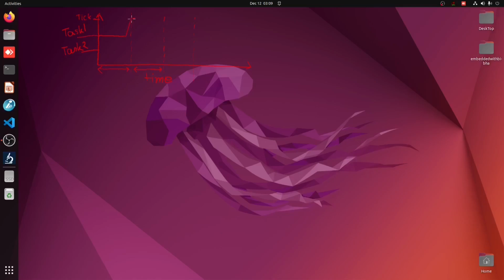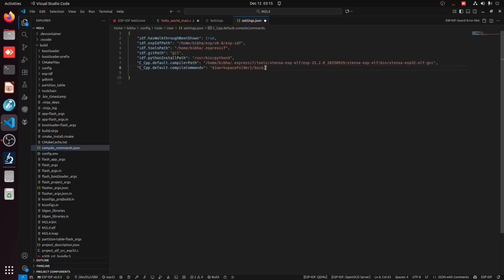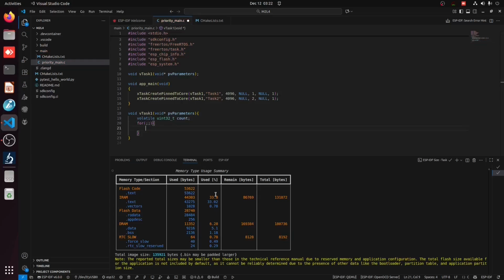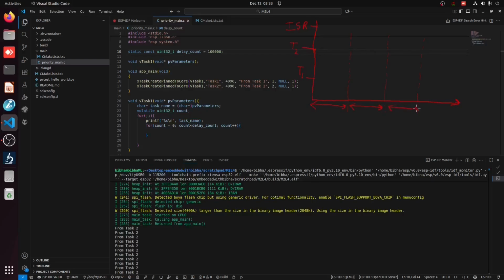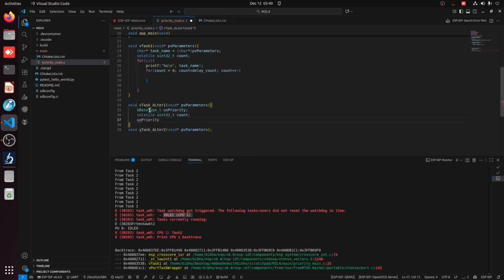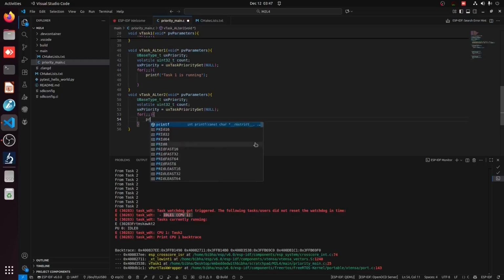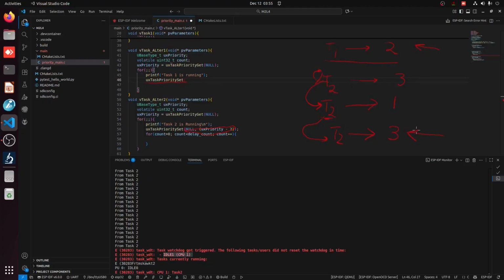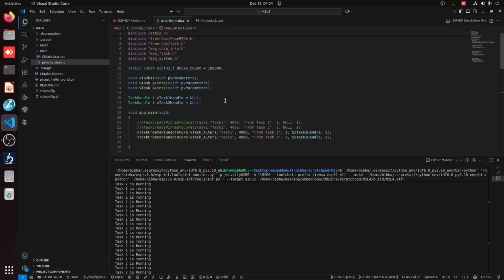FreeRTOS Task Management on ESP32 | Task Priority & Runtime Priority Change (M2L4P3)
📘 Lecture Description

In this lecture, we continue FreeRTOS Task Management on ESP32 by exploring task priorities and how they affect task scheduling and execution.

Key topics covered include:

What task priority means in FreeRTOS

How task priority affects execution of other tasks

Changing task priority at runtime using FreeRTOS APIs

This video is especially useful for developers building real-time applications on ESP32.